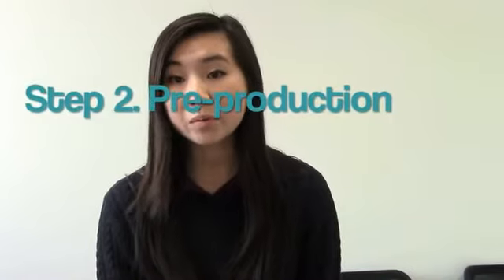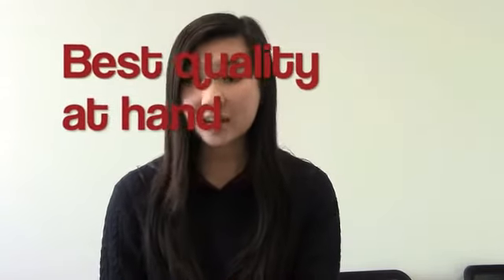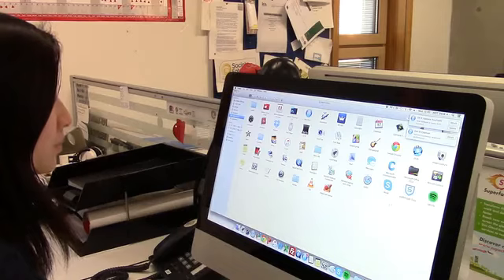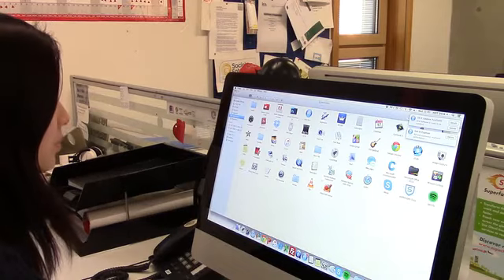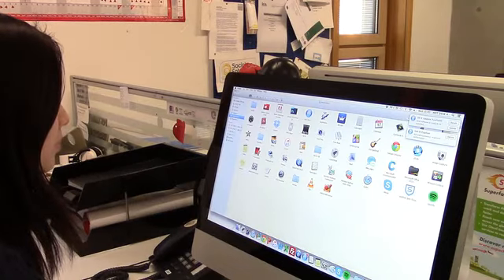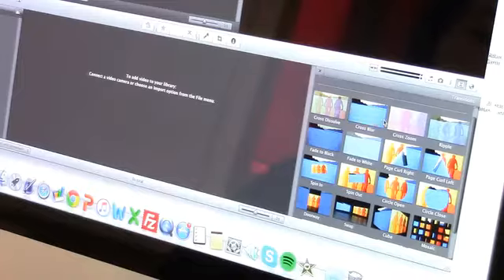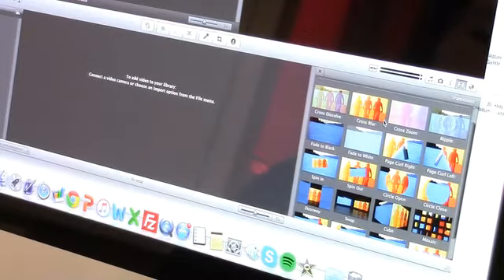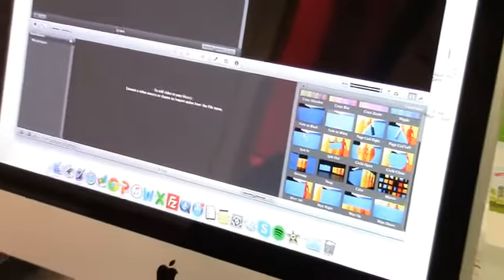Superfast Essex Business Vlog: How to create your own promotional video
Superfast Essex has teamed up with Eastern Enterprise Hub to offer businesses advice and guidance about how they can use the power of digital promotion to help business success.
Here Lisa Mach from Eastern Enterprise Hub offers some tips on how to create your own promotional video. We want to make sure businesses know how they can use superfast broadband to boost their business. for more business blogs, vlogs and information.